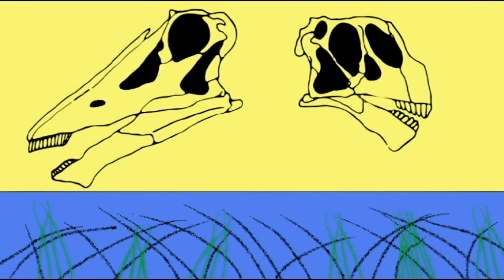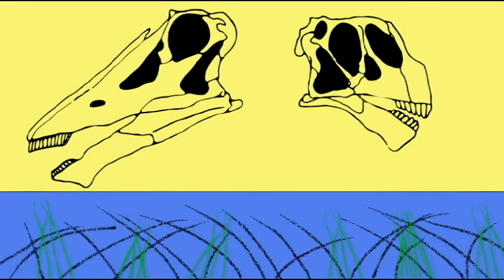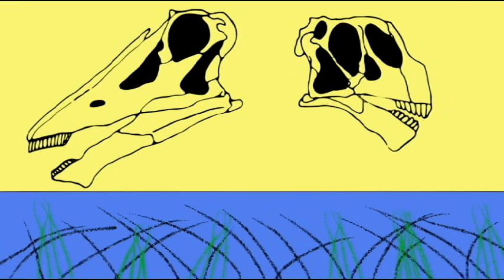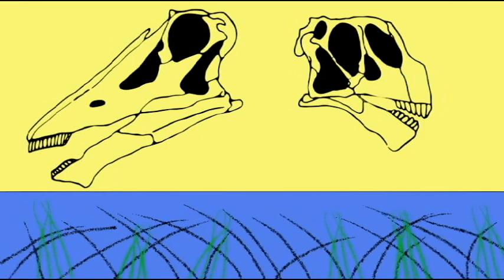PL2: SAUROPODS: NOSTRIL POSITION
SAUROPODS: NOSTRIL POSITION